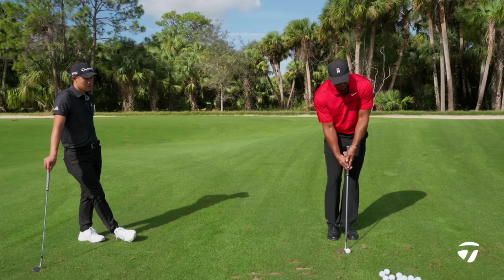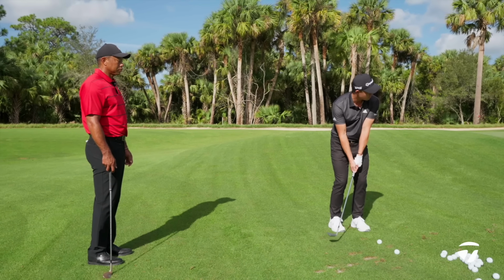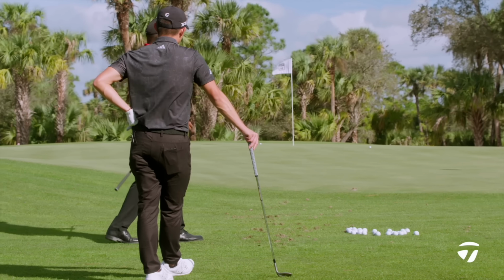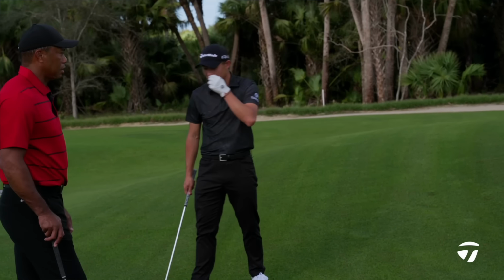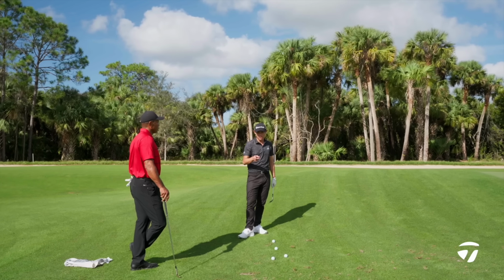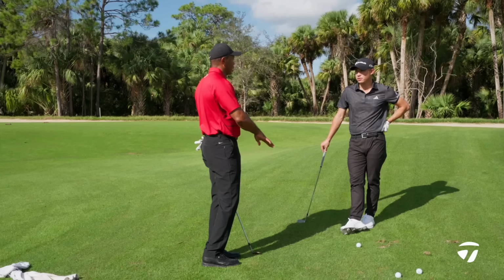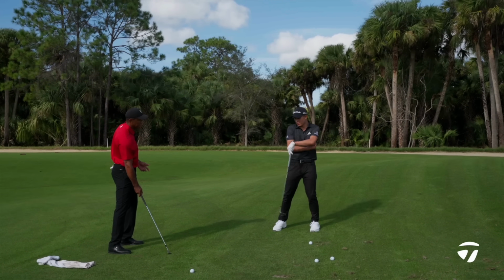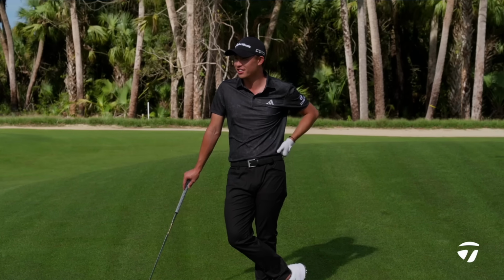Tiger Woods Talks Short Game Secrets with Collin Morikawa | TaylorMade Golf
Team TaylorMade's Tiger Woods joins up with Collin Morikawa for a short game clinic around the greens. They both use Tiger's Milled Grind 4 Wedge that he designed with a versatile bounce that allows him with dig that leading edge in, or expose the bounce when he needs to. They put themselves in various situations around the green hitting to multiple pins and talking through technique, setup and more. Tiger shows Collin how he draws and fades his chips and explains how he likes to read the green like a putt.